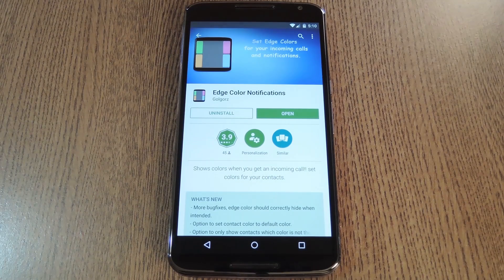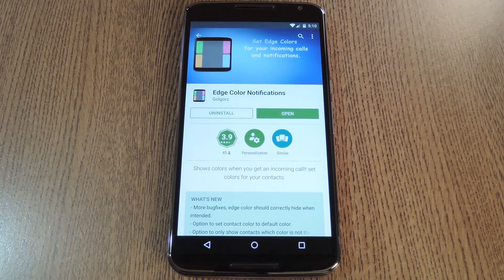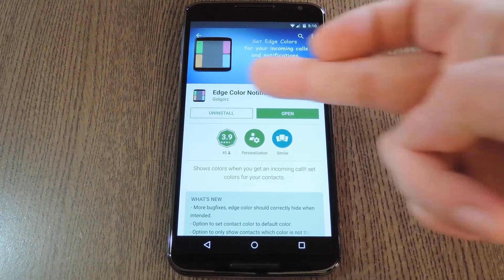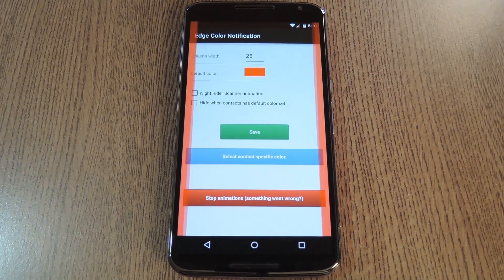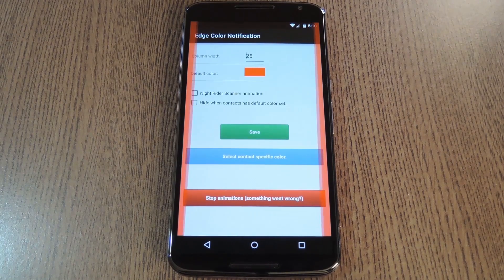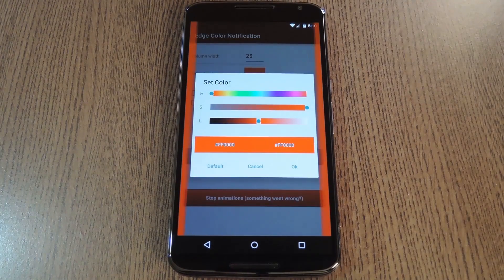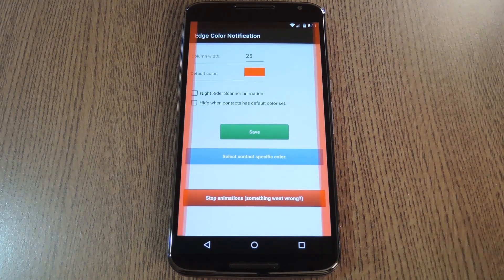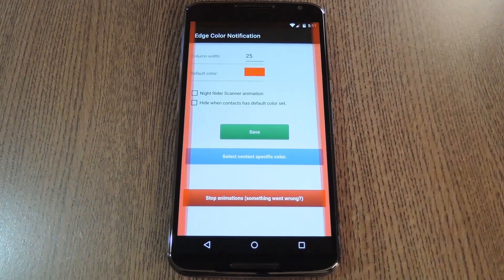Get the "Edge Notification" Feature from the Samsung Galaxy S6 Edge [How-To]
How to Make the Edges of Your Screen Glow for Calls [Android]

In this tutorial, I'll be showing you how to get the "Edge Notifications" feature from the upcoming Samsung Galaxy S6 Edge. This phone isn't even out yet, but you can already get one of its coolest features on almost any Android device—no root needed.